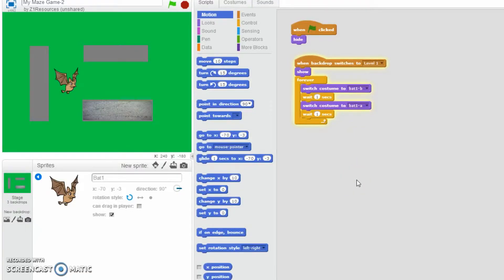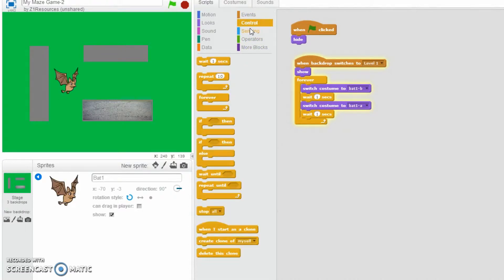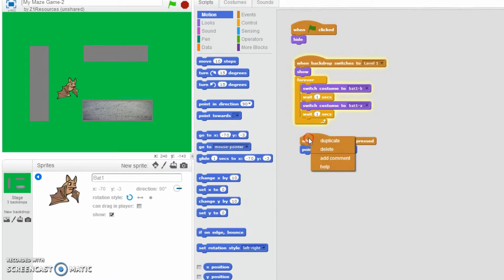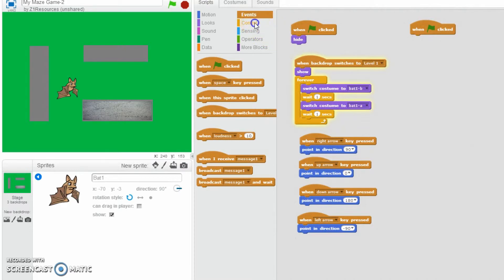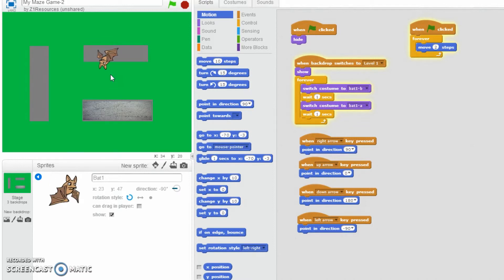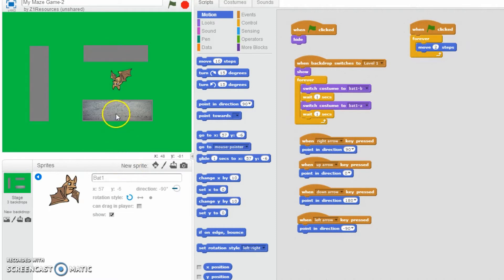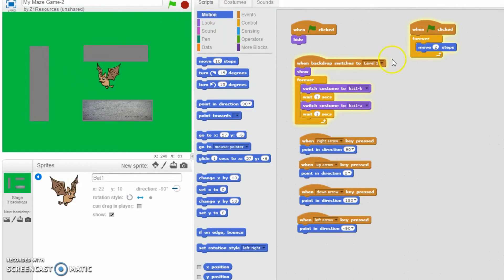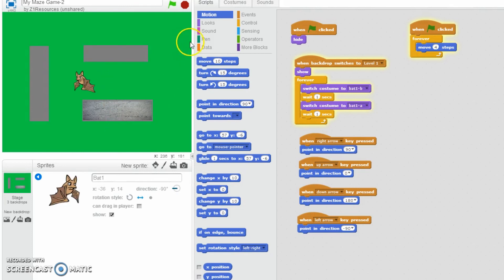Scratch Maze Game 07 Adding Character Movement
In this video you will learn how to add movement to a character using a forever loop and assigning actions to the arrow keys on your keyboard (or WASD).

Once this is done the you can see your maze game starting to develop and turn into something which will eventually be playable!